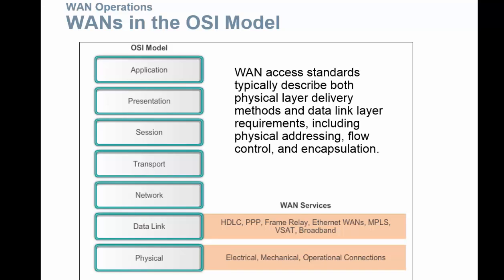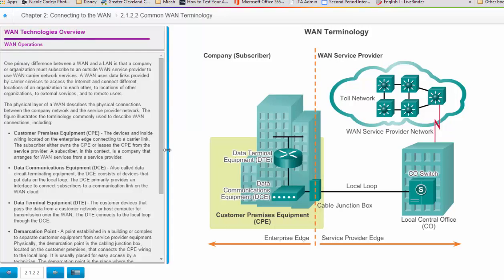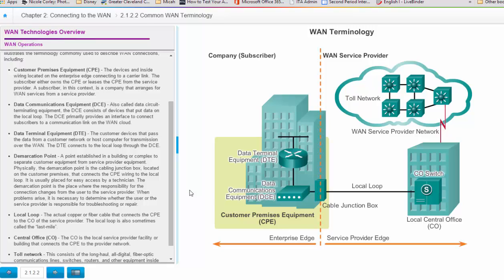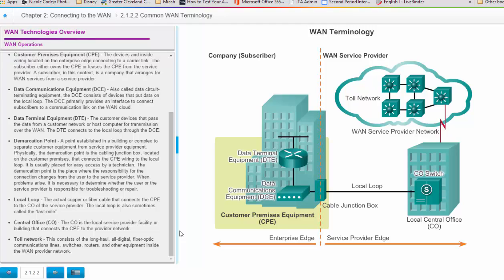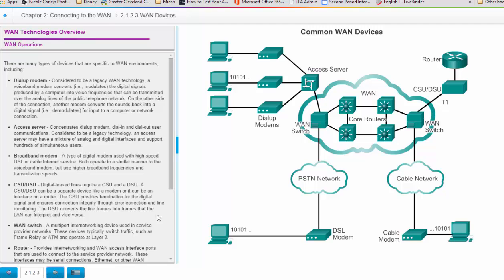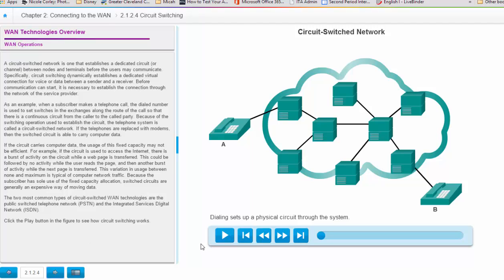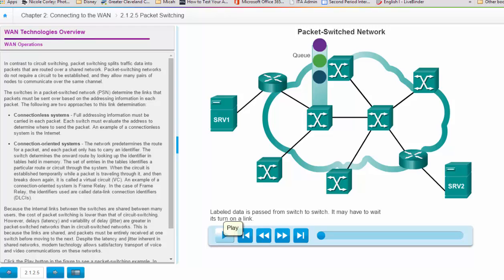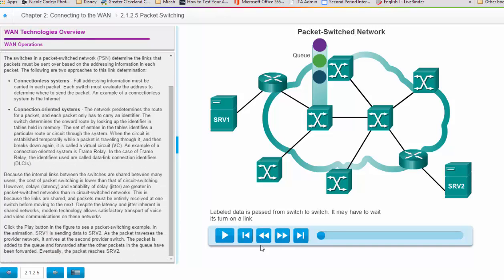NET 226 Chapter 2 Connecting to the WAN WAN overview